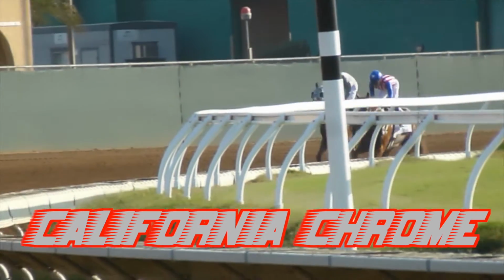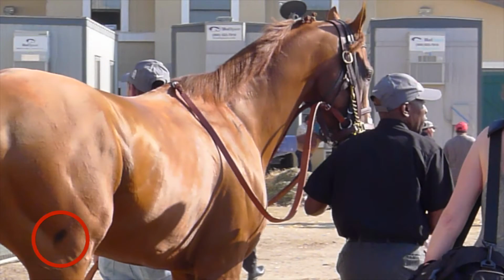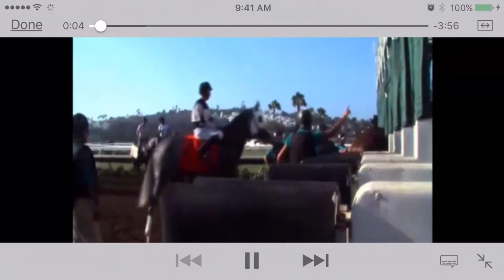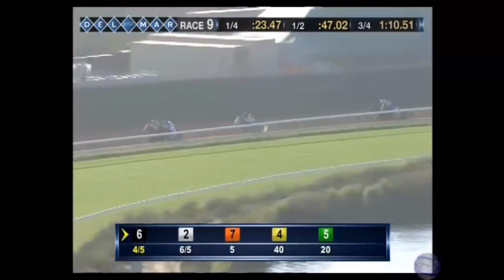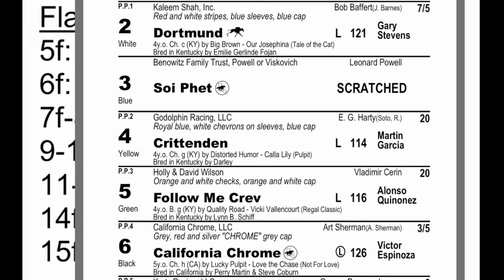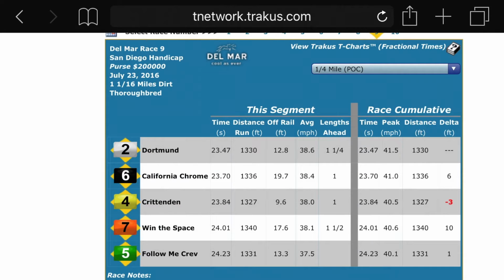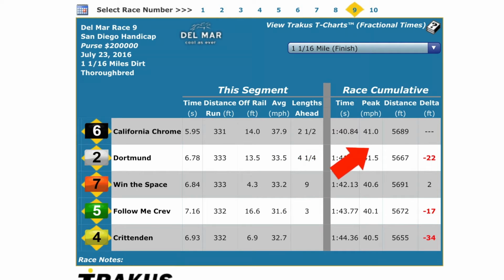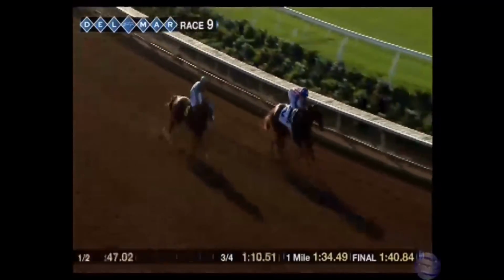California Chrome San Diego Handicap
California Chrome uses the San Diego Handicap as a prep for the 2016 Breeder's Cup Classic